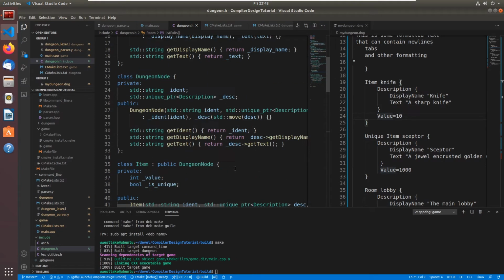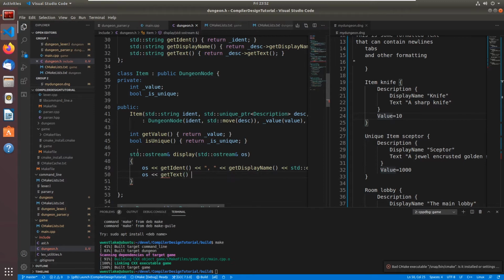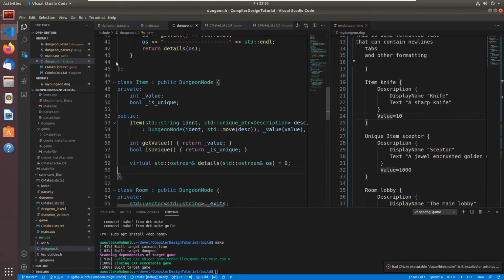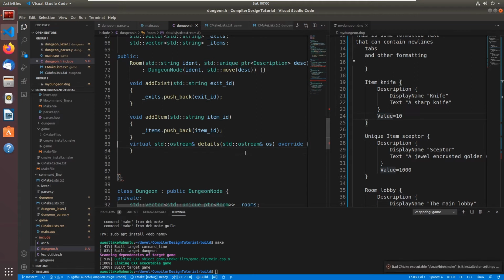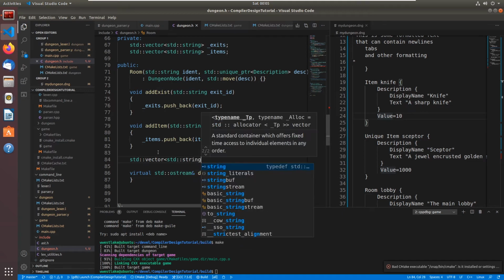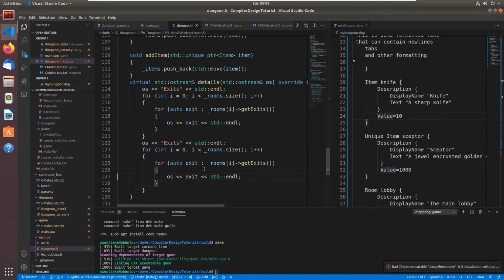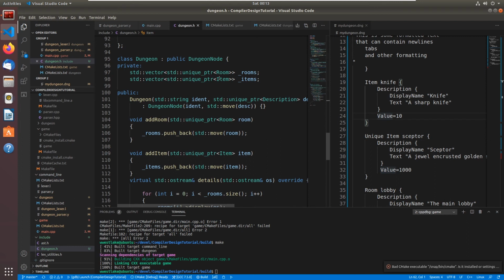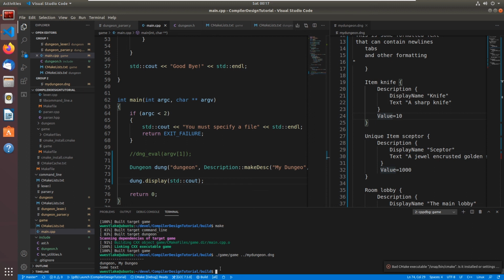Ep 16 Finishing our Dungeon Classes